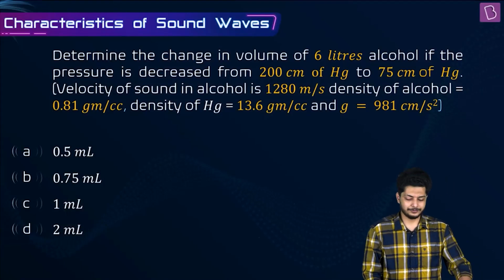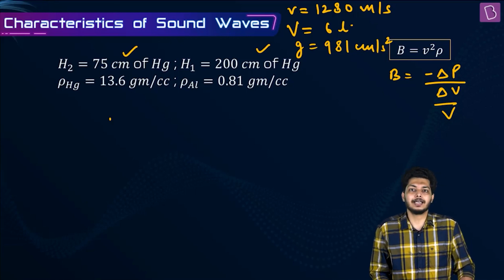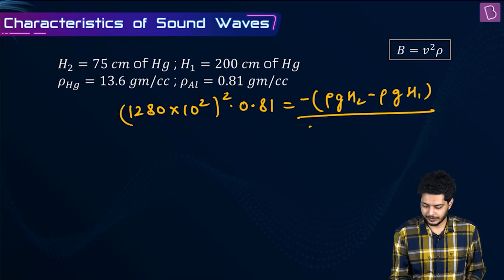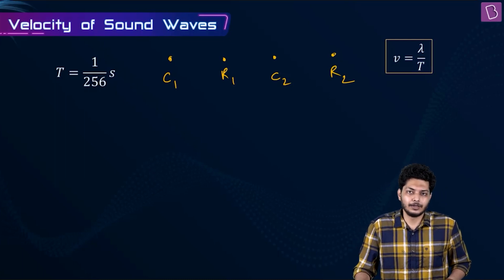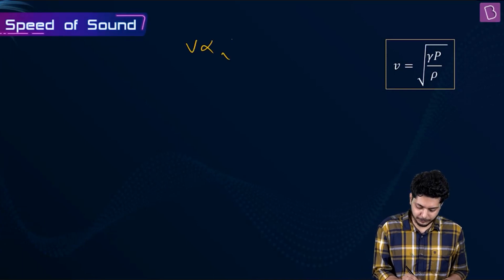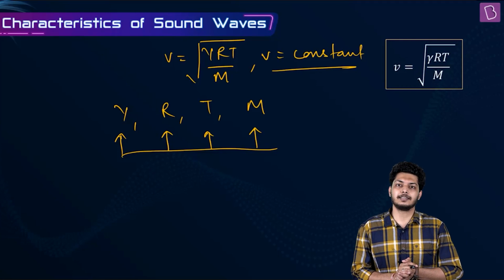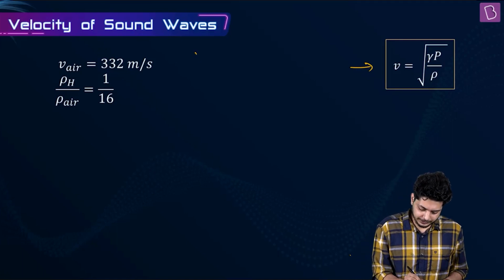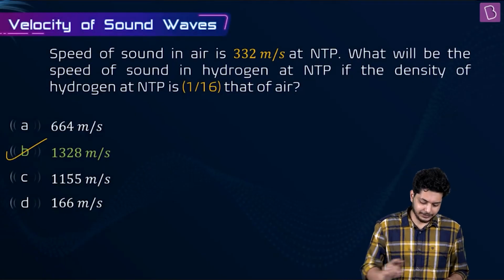Daily Quiz #48 | Class 11-12 & Repeaters | Physics | JEE | Ankur Sir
Question 1: 00:00 Characteristics of Sound Wave
Question 2: 07:47 Velocity of Sound Wave
Question 3: 11:32 Speed of Sound
Question 4: 13:26 Velocity vs Pressure Graph
Question 5: 16:26 Velocity of Sound Wave

Welcome to the Daily Quiz series. In this video, we will be taking you through a few questions important for JEE preparation.